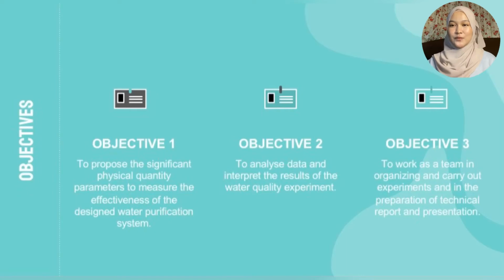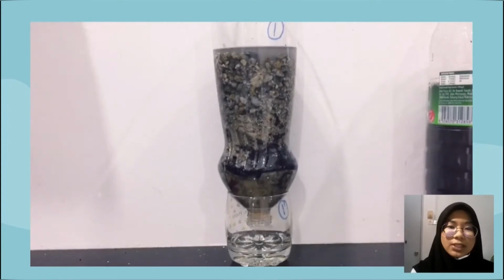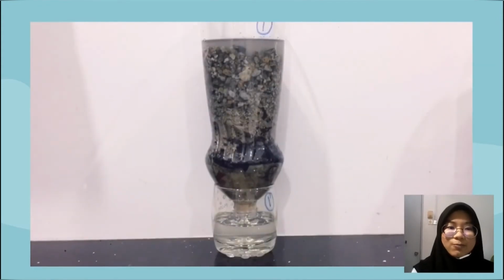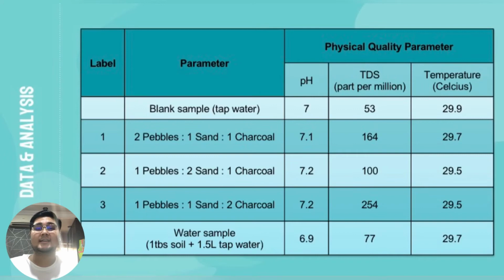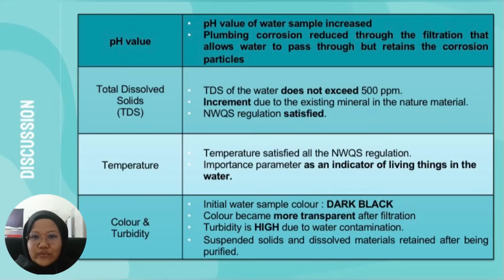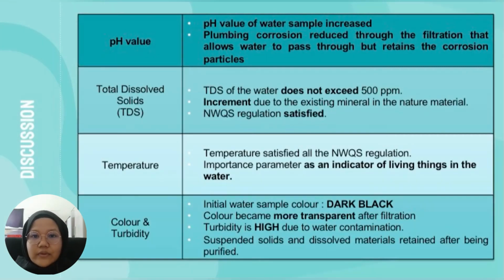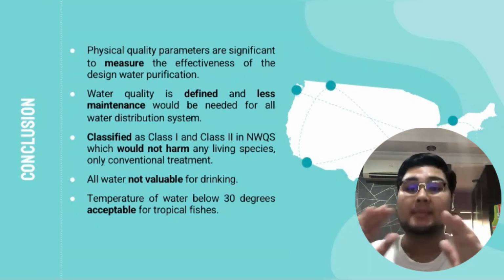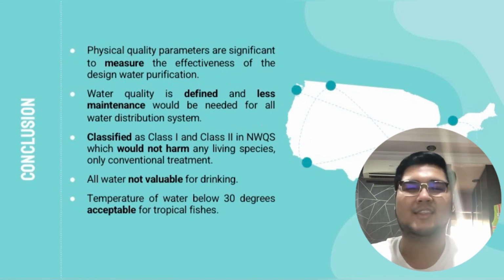WATER QUALITY PROJECT (ECW568)